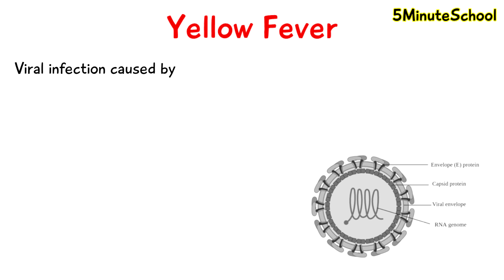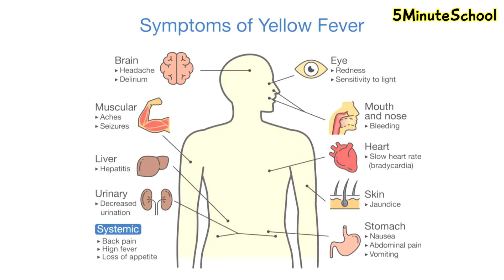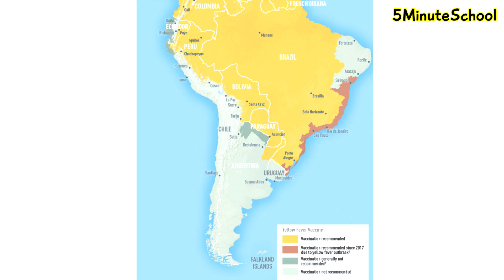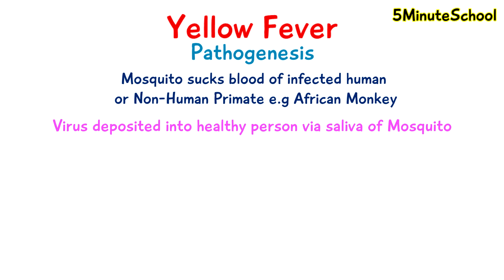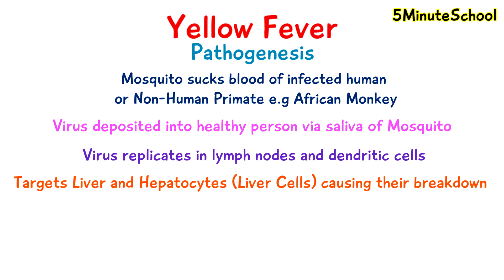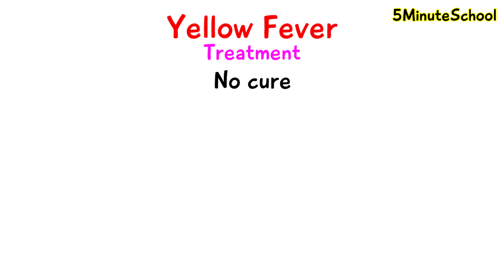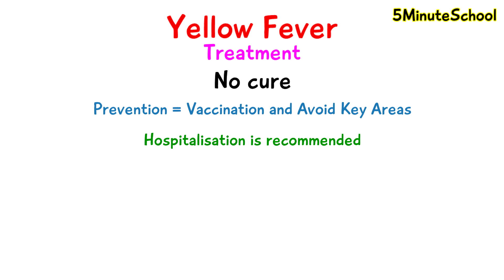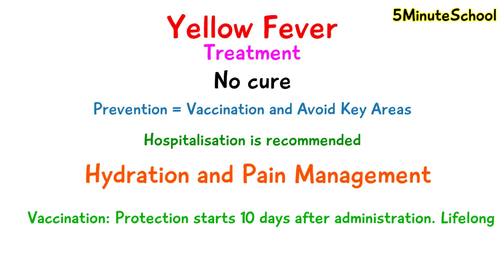Yellow Fever Explained in 3 Minutes - Cause, Symptoms, Treatment